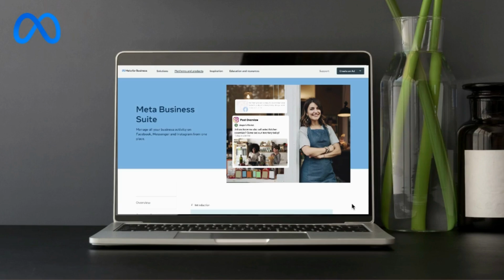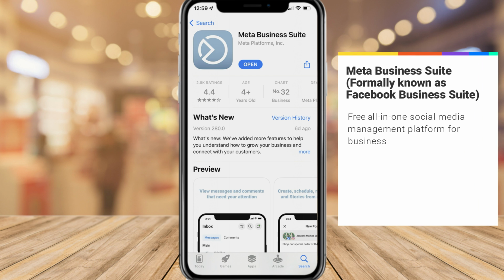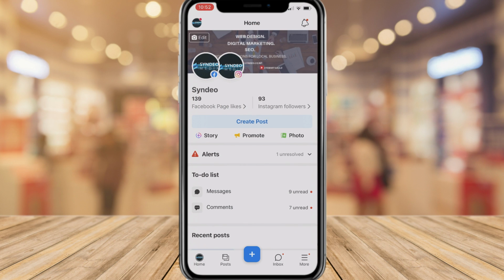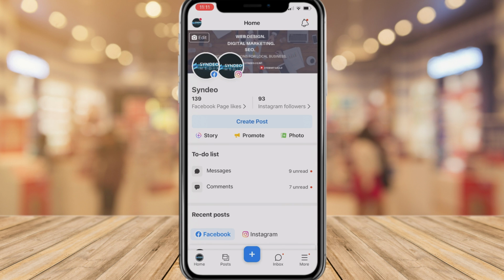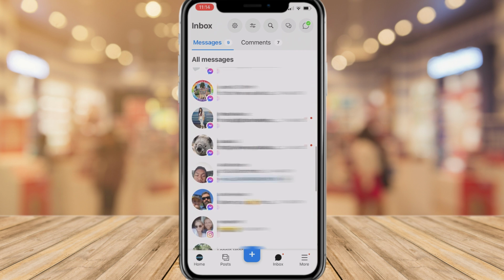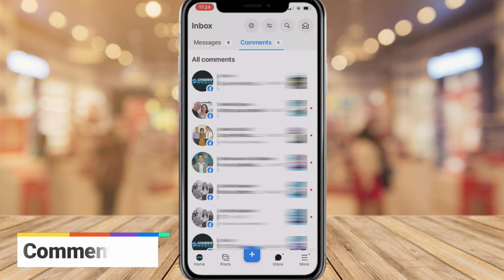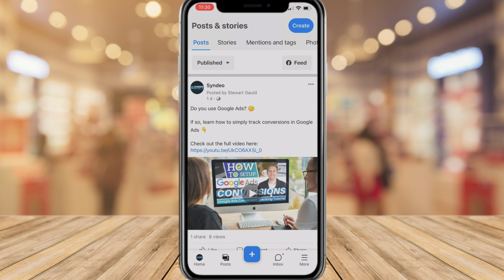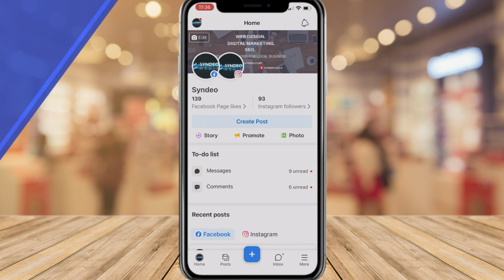How To Use Meta Business Suite App | Free All-In-One Social Media Management App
Today, I dive into a Facebook business suite tutorial for beginners and share how you can set up and use the business suite app on your phone.

The business suite allows you to simply create, manage and schedule content as well as manage messages across both your Instagram business account and Facebook business page.

Check out the video resources down below that we mentioned in this video:

Today we navigate through the below chapters for this Facebook Business Suite tutorial for beginners:

0:00 Intro
01:19 Getting started
03:20 Instagram access
04:19 Create post
05:28 Messages
06:57 Comments
07:10 Recent posts
07:43 Manage accounts
08:00 Notifications
08:15 Manage posts stories
08:29 Create posts type
08:48 Inbox (messages)
09:07 Additional actions
09:40 Outro

Let me know if you found this Meta Business Suite tutorial helpful. Also, if you require any help or support, make sure to get in touch with us today.